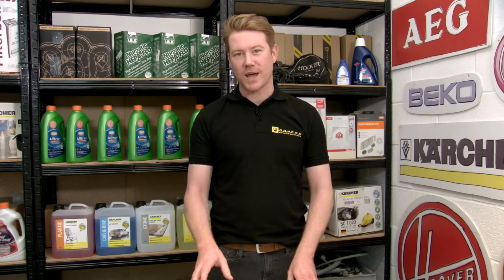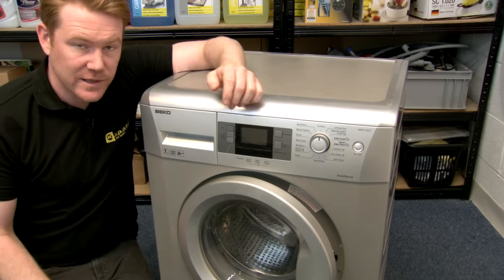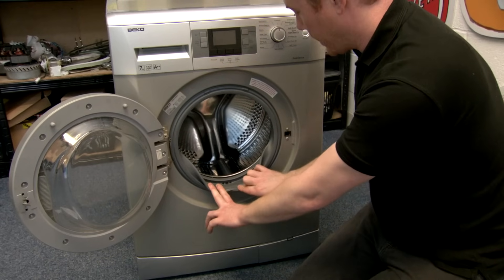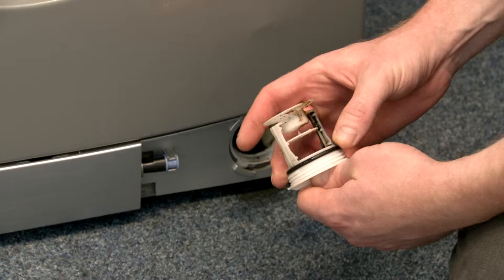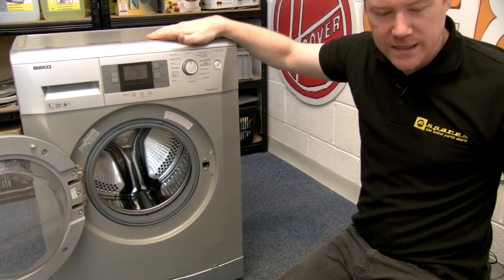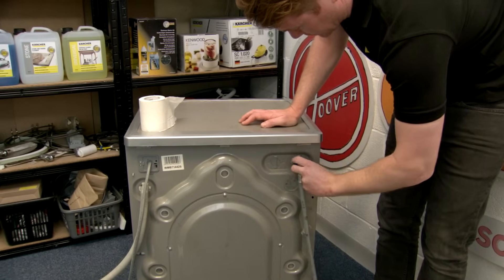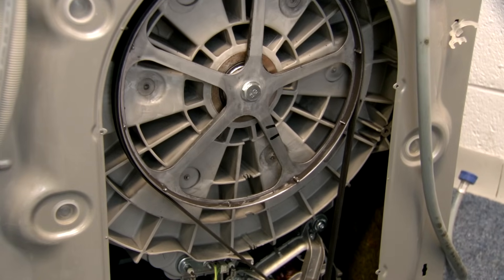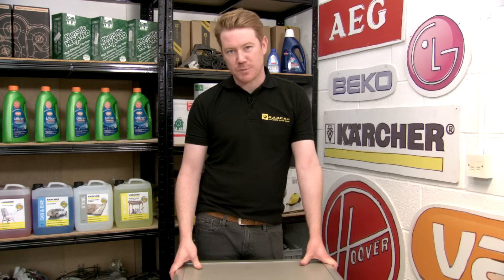How to Identify Water Leaks on a Washing Machine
"How do I fix my washing machine from leaking water?" If you are wondering this and are struggling with washing machine water leaks at home, it can be a real hassle. That's why eSpares are here with this video to show you how to find a washing machine leak, if your washer has leaking water.

In this video, we run you through the causes of a leaking washing machine and help you in checking for washing machine leaks in various ways (such as checking the hoses, the door seals, the dispenser and more) to help you answer the question "where is my washing machine leaking from". We'll help you fix washer water leaks and get your washing machine leak-free in no time!

For any washing machine spare parts or accessories you might need to fix a leaking washing machine, head over to our online shop at the following link.

You can also click the following link to watch our video on washing machine energy-saving tips. Your appliance will be more energy-efficient and cost-effective than ever in no time.

0:00 Introducing the issue
0:20 How to check the dispenser
1:01 How to check the door seal
1:34 Suggested video: How to replace a washing machine door seal on a Hotpoint
2:02 How to check the drain pump filter
3:16 Advice: Place cardboard under machine & run a cycle
3:47 How to check the drain hoses
4:29 How to remove the rear panel
4:43 How to check the internal parts of the machine
5:43 Suggested video: Energy Saving Tips For Your Washing Machine